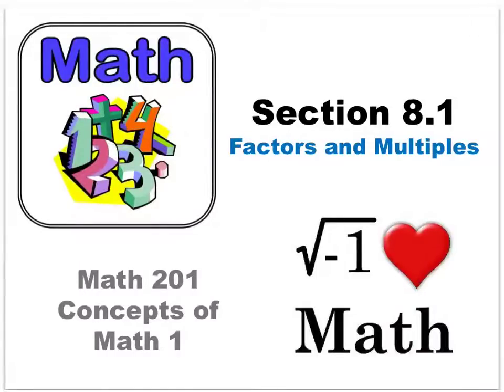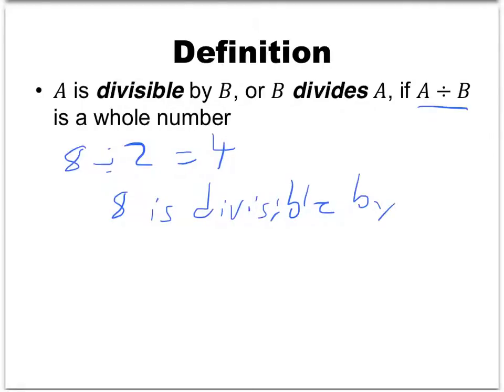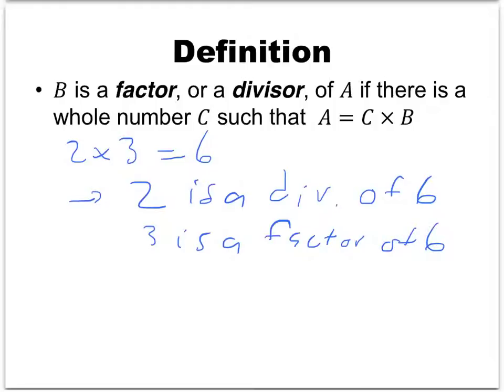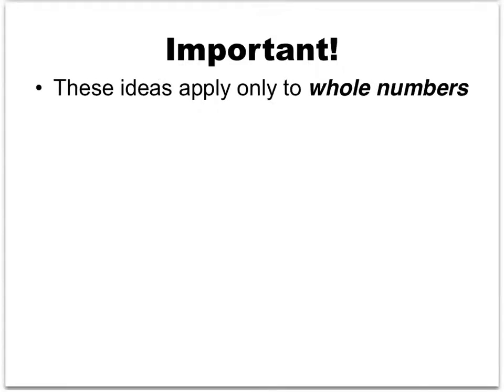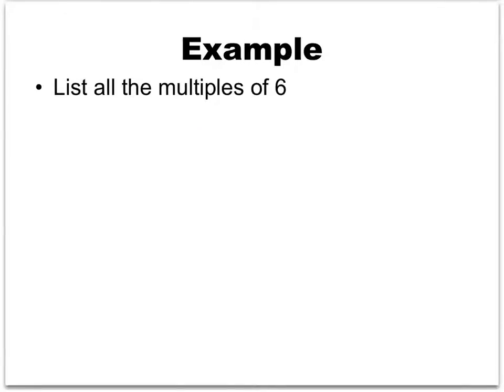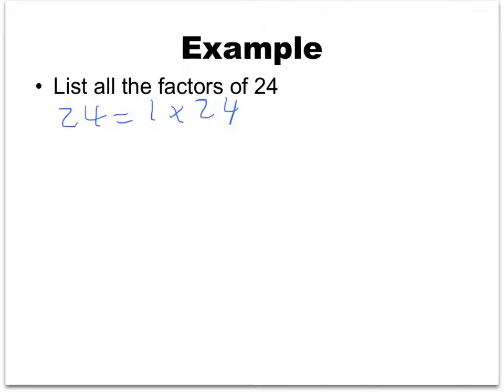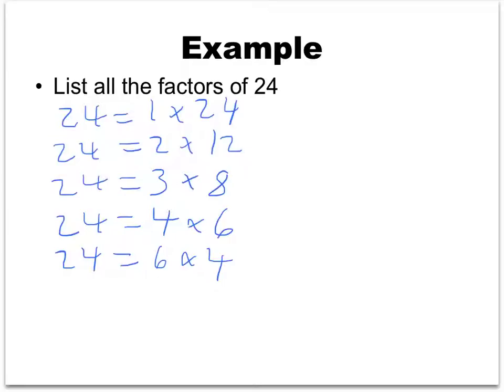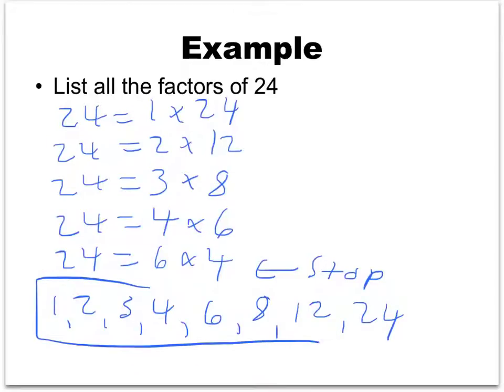Sect 8.1 Math 201